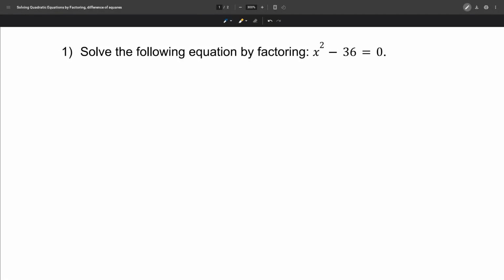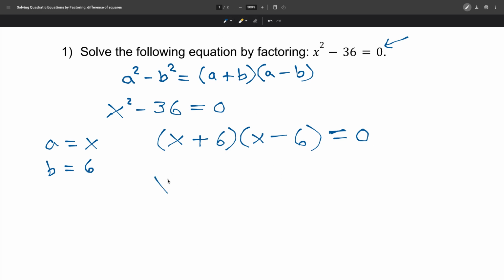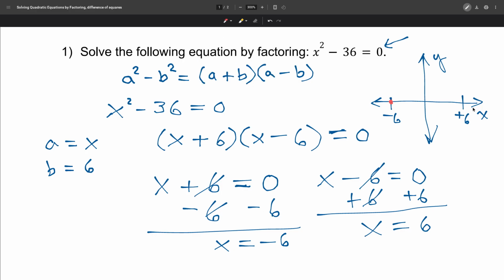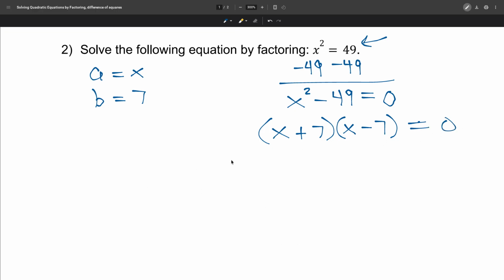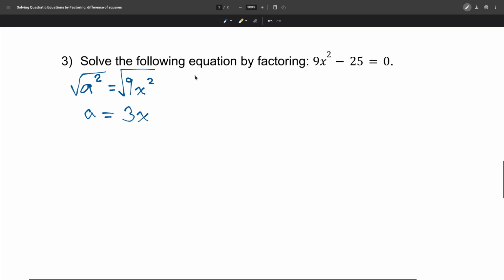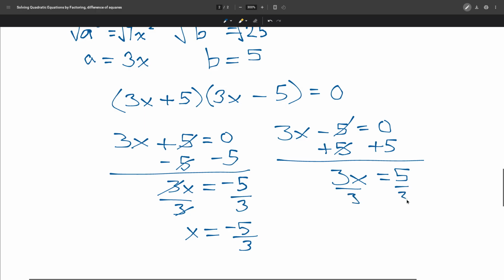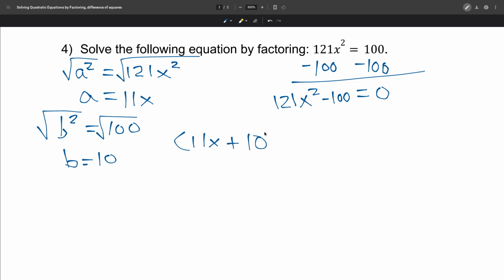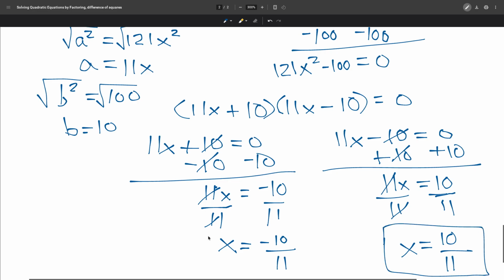Solving Quadratics By Factoring - Difference of Squares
In this video, I show you how to solve quadratics by factoring solving difference of squares quadratics problems.